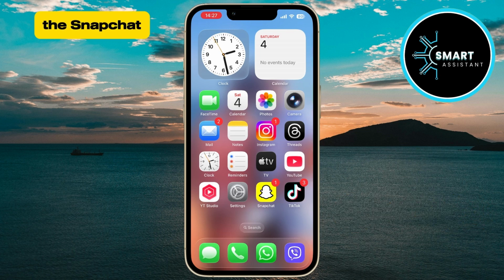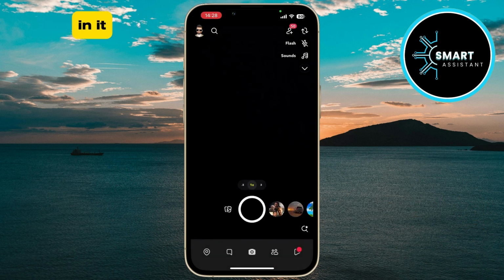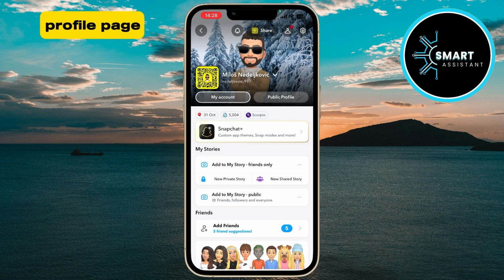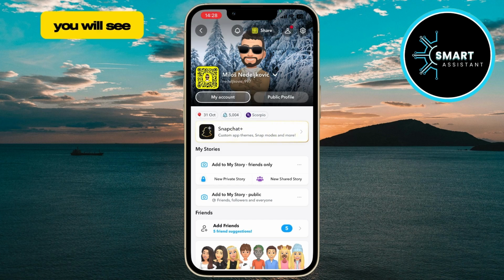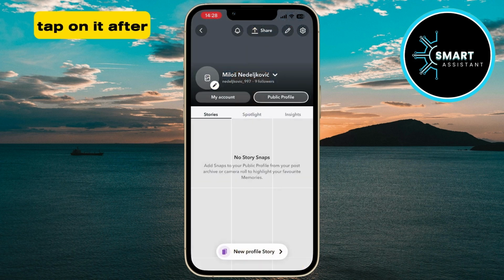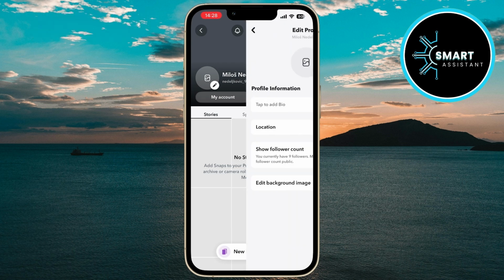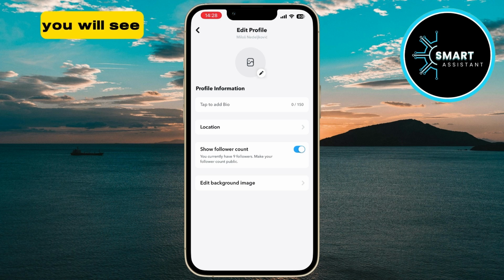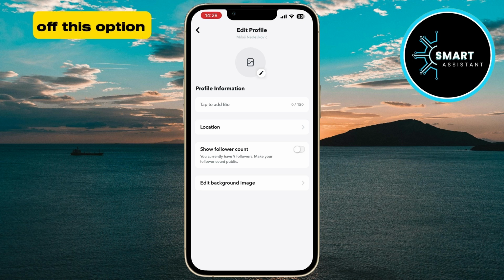How To Hide Your Follower Count On Your Public Snapchat Profile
Want to keep your Snapchat followers private while still enjoying your public profile? In this tutorial, I’ll show you step-by-step how to hide your follower count on Snapchat, so only you know how many people follow you. Perfect for anyone who values privacy but still wants to stay social!